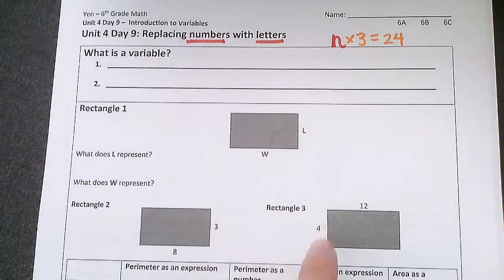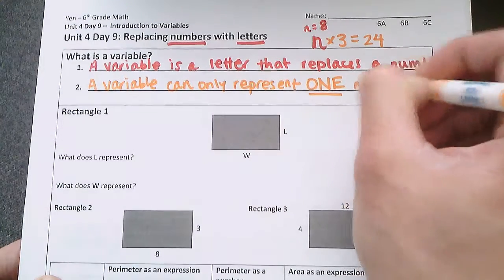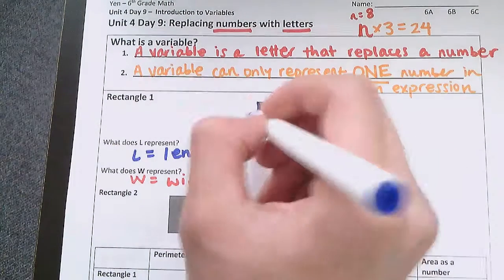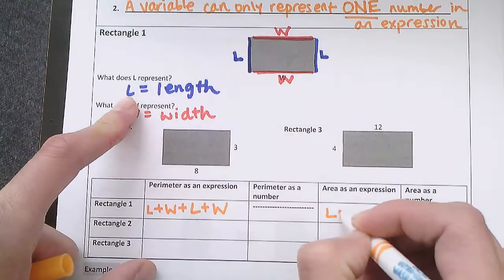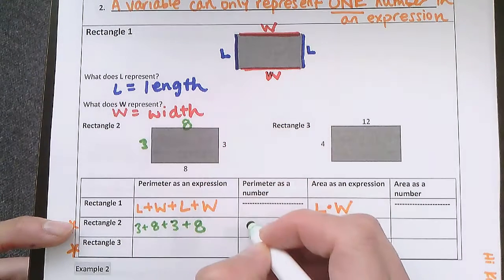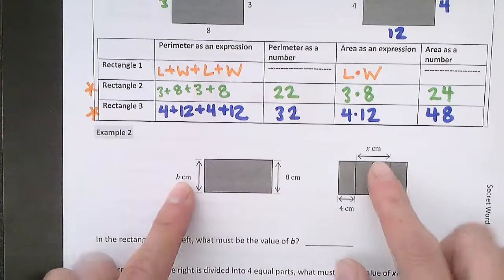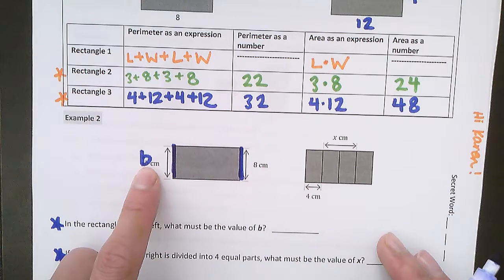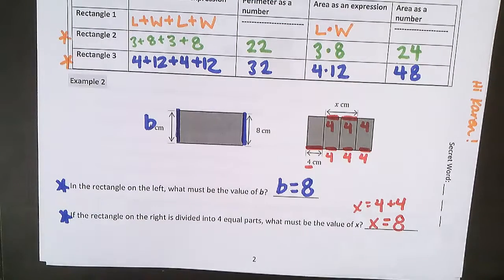Unit 4 Day 9 - Replacing Letters with Numbers